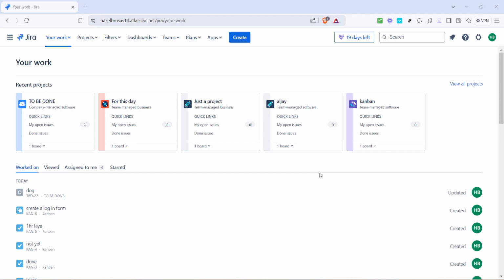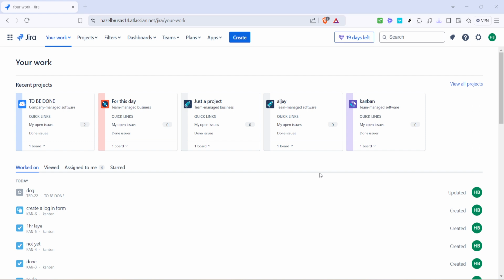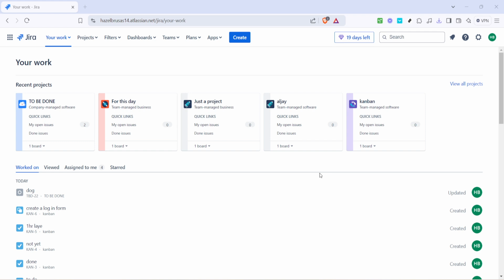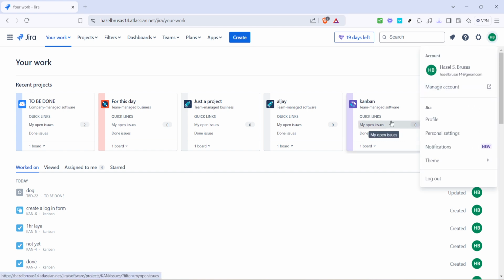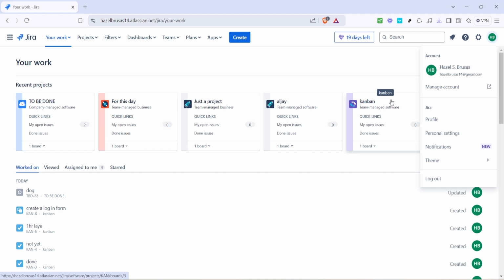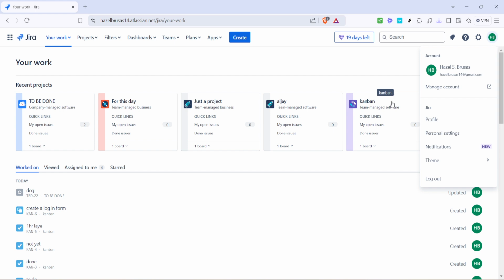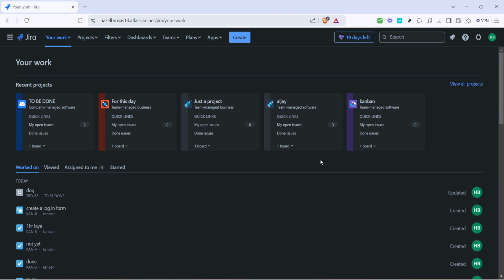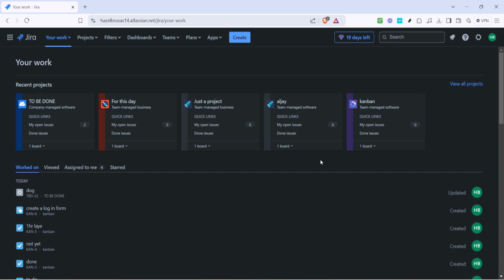How to Make Jira Dark Mode (Full 2025 Guide)